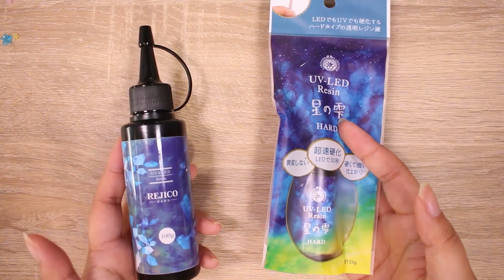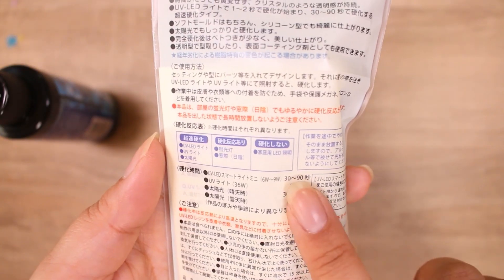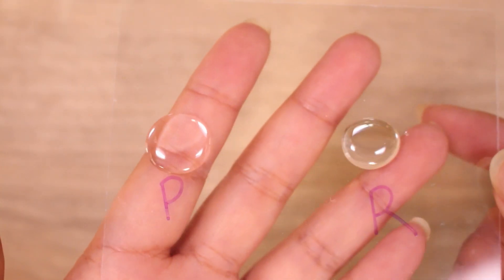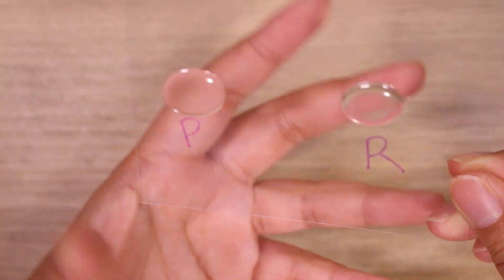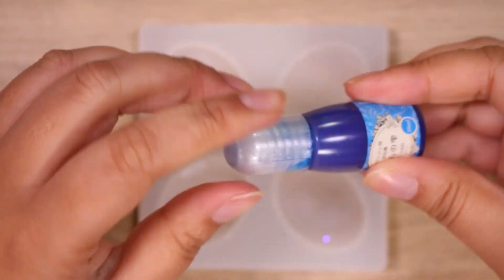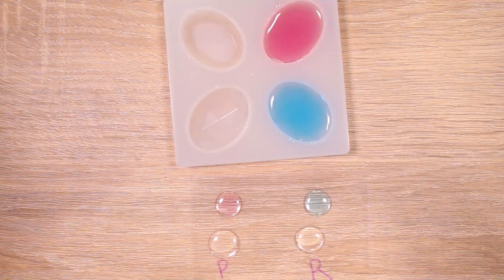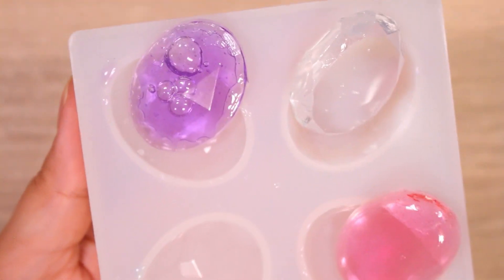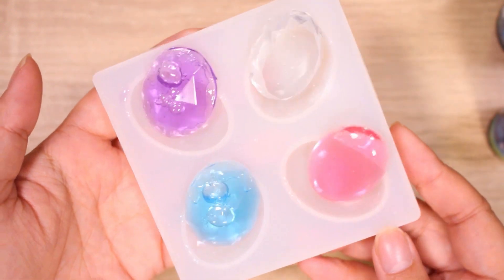LED UV Resin Test & Review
FOLLOW ME ♡

Hi, my name's Abi and I live in Japan. I love crafting, especially shrink plastic and resin projects! I first started crafting when I found a blog that made amazing food miniatures using only dollar store supplies! I was a poor high school student back then so it was perfect for me. I don't make clay miniatures as much anymore, but would love to get back into it soon! I try to reply to as much as I can ♡